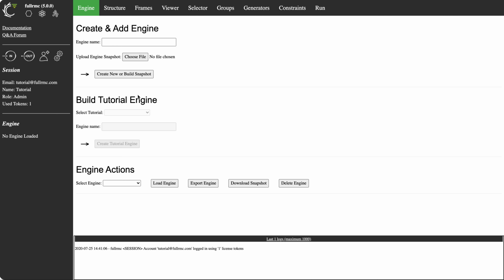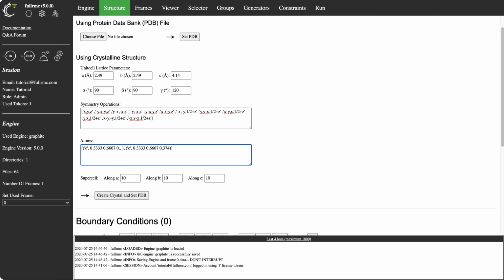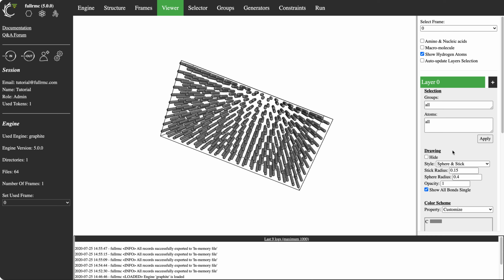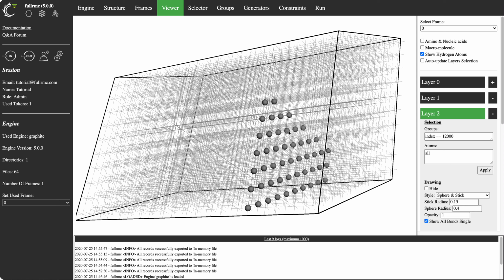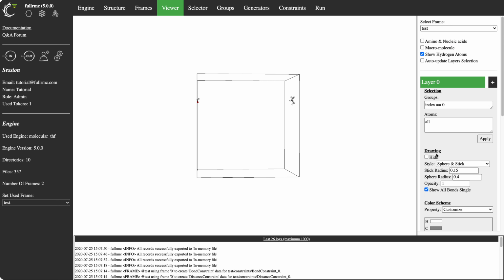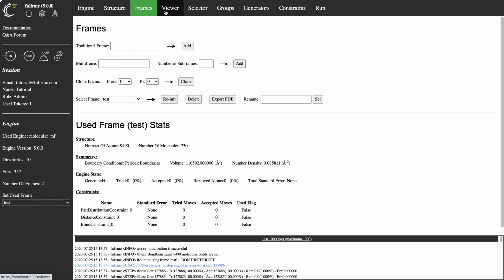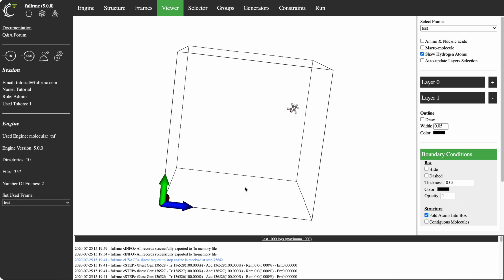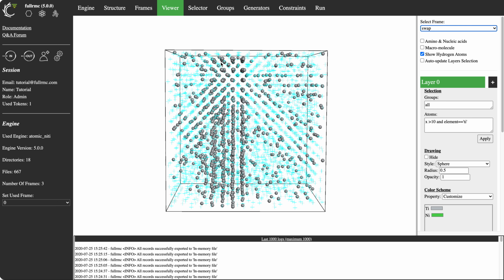fullrmc saas - advanced viewer [tutorial]